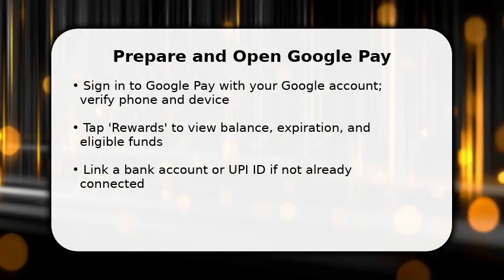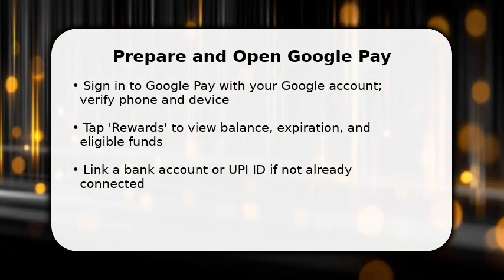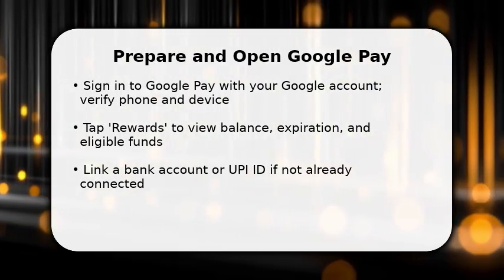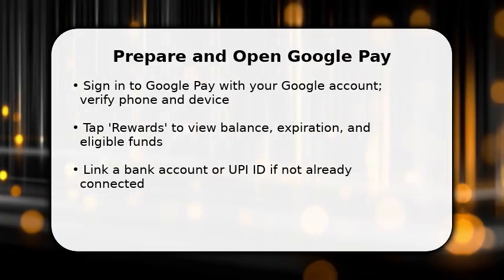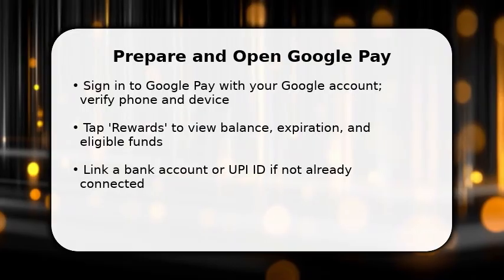How to Use Google Pay Rewards Money - Step by Step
Discover the ins and outs of utilizing your Google Pay rewards effectively with our comprehensive guide. Step by step, learn how to access, manage, and spend your accumulated points or cash in this detailed tutorial.